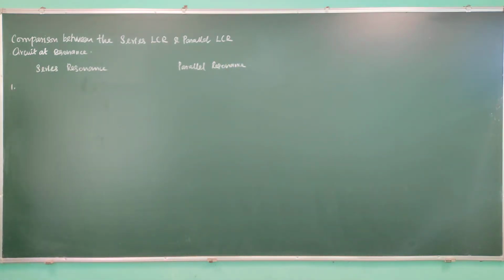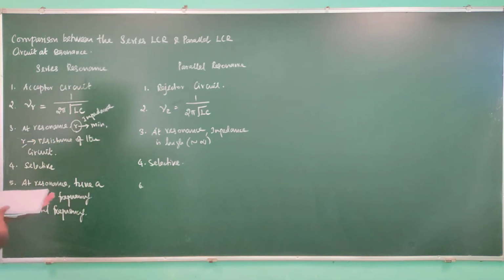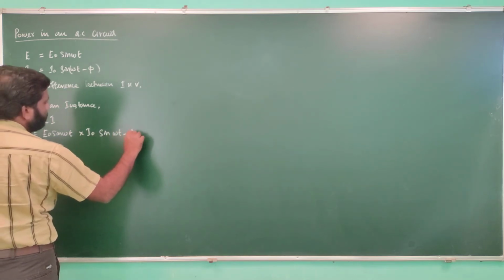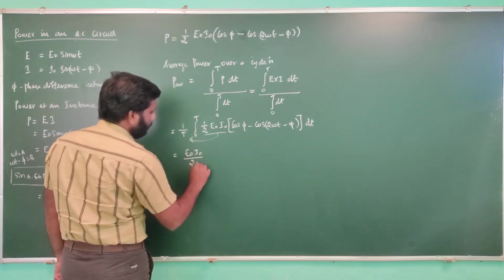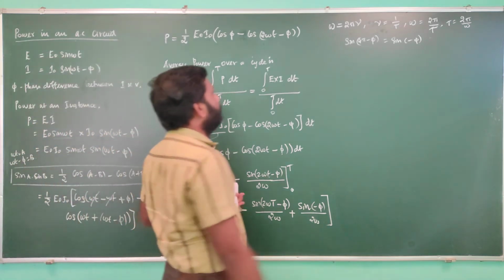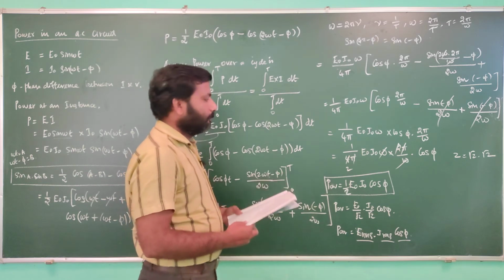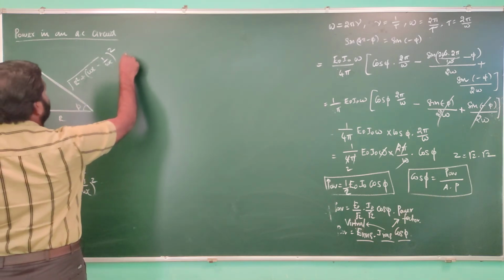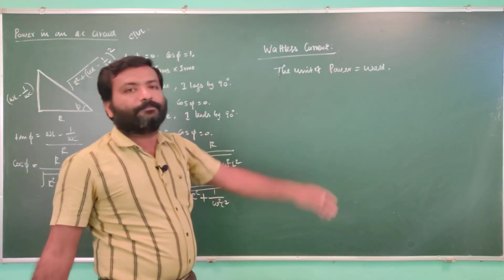Electricity and Electronics - Lecture 29